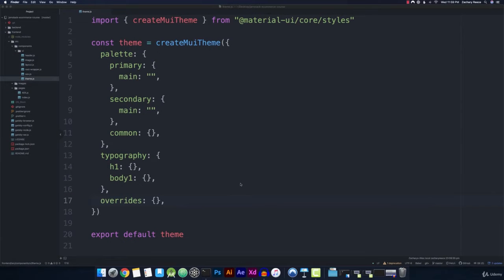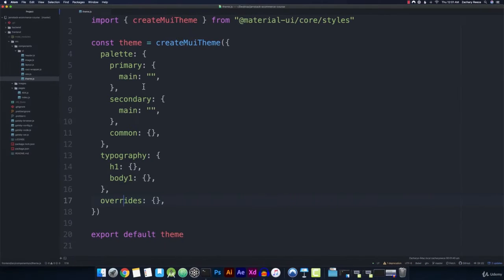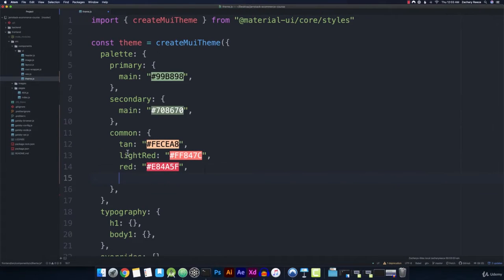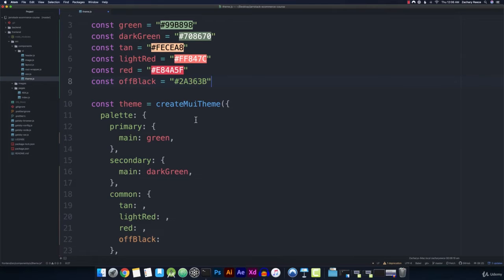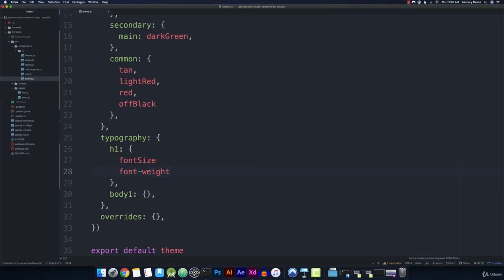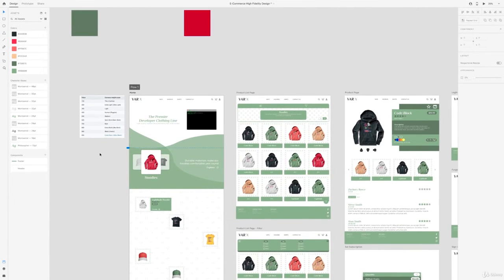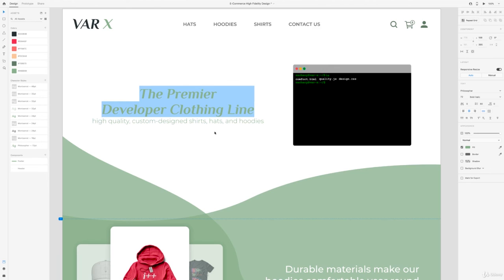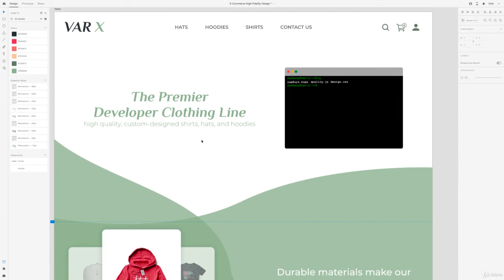005 Creating A Custom Theme Part 3